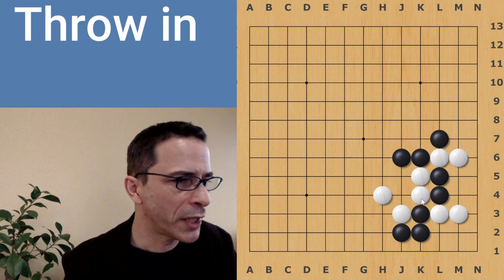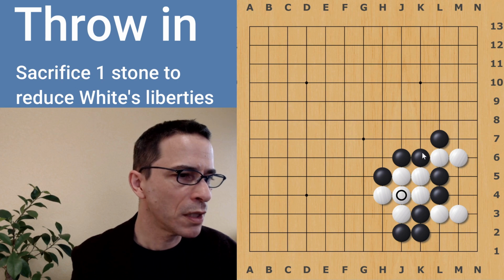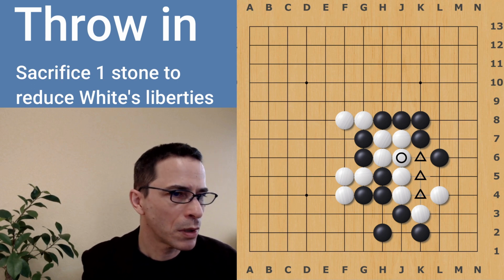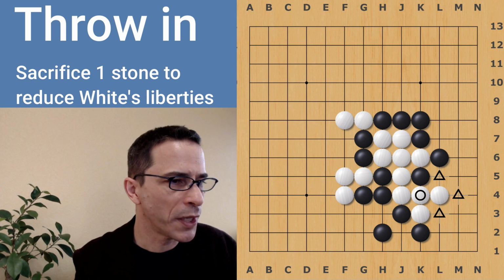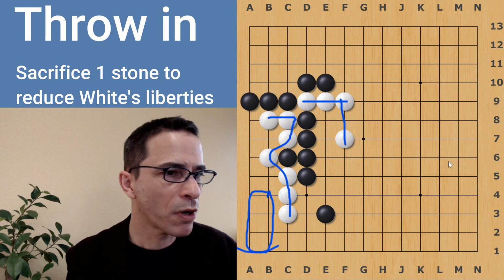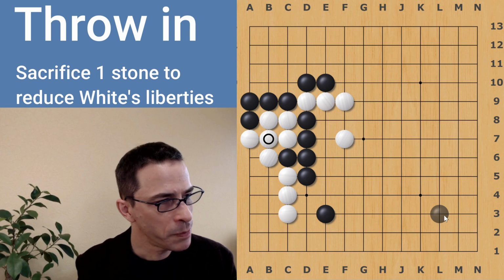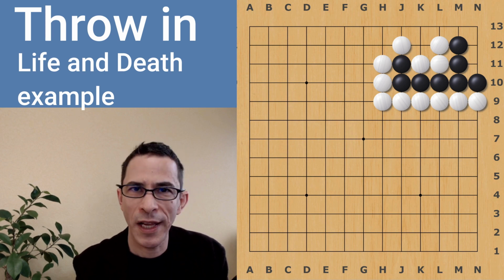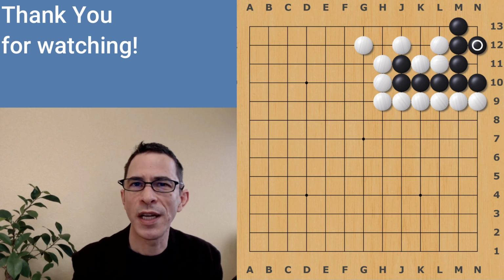Throw In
Go is a board game that originated in ancient China and has fascinated us for thousands of years.
This playlist will have beginner level videos to help people get started enjoying this game. If you live in Asia you might have a Go club within walking distance, but otherwise you might want to play on the net. The following page has a list of Go servers: